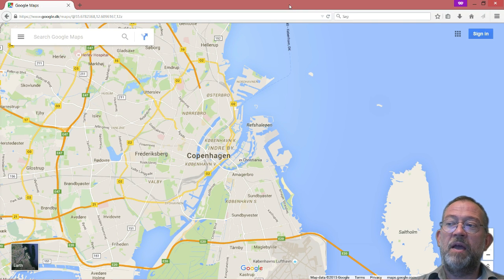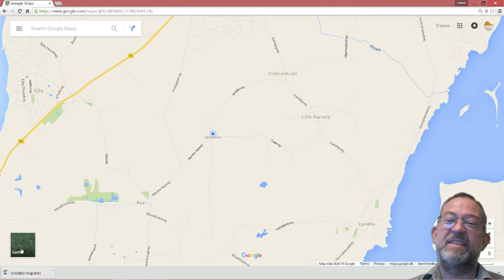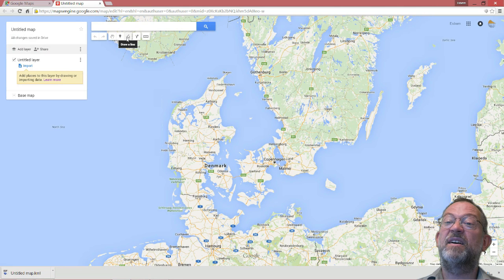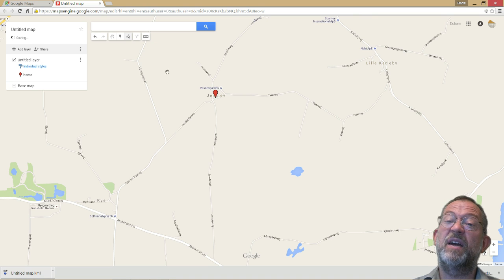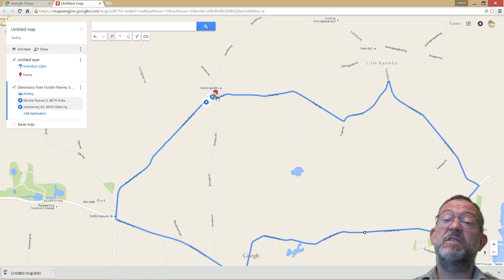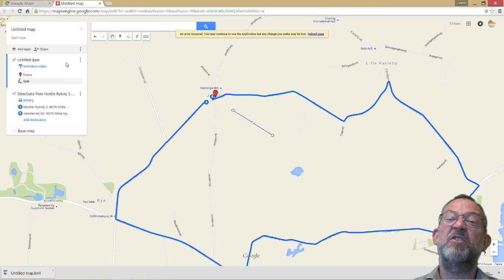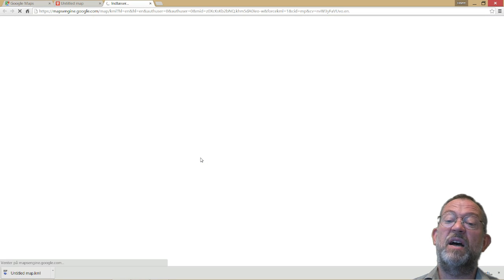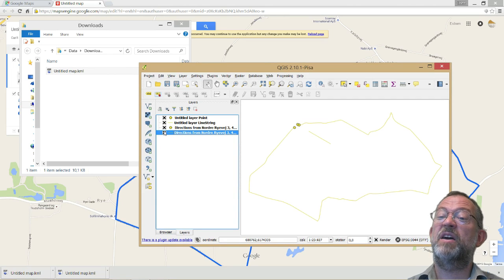Using Google Maps for geocoding addresses and creating KML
How to use Google Maps for geocoding addresses and creating KML